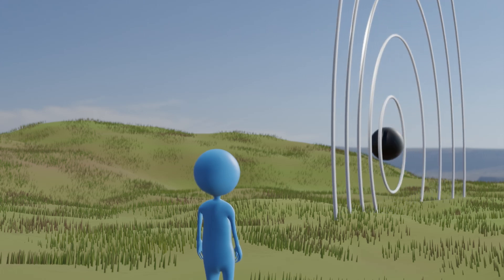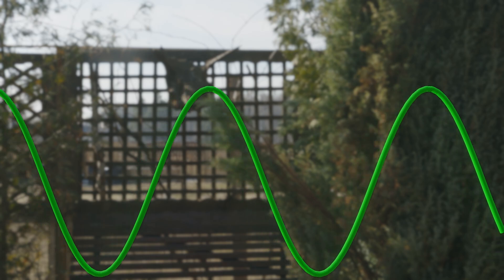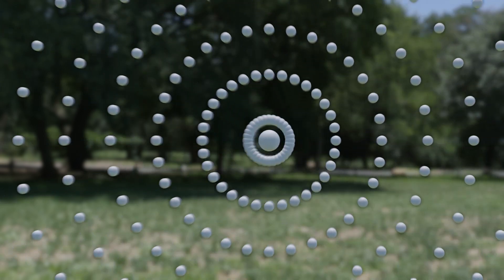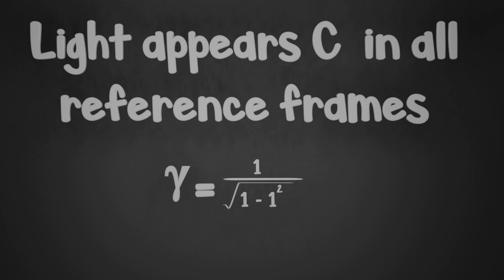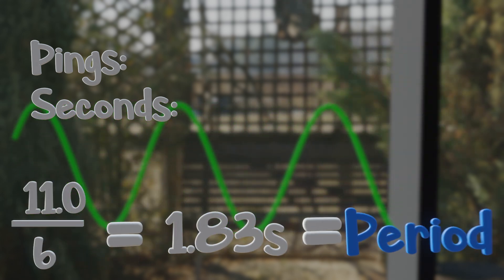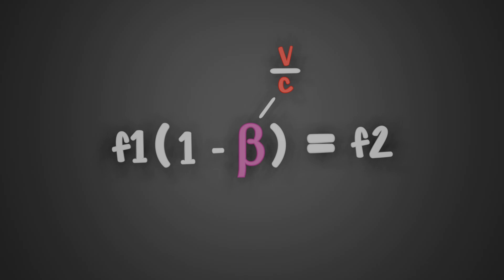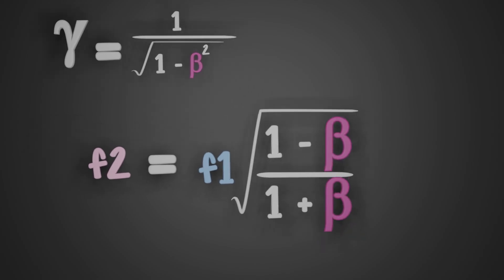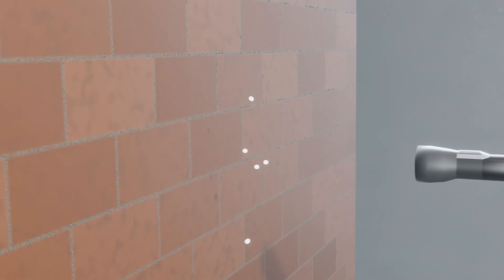How Relativity Redshifts Light - The Relativistic Doppler Shift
How exactly does relativity change the Doppler effect?
Don't forget frequency is dependent on time and time is dependent on relative motion.
8:10 the equation should be DIVIDED by wavelength not multiplied by.

Kinda like the music?